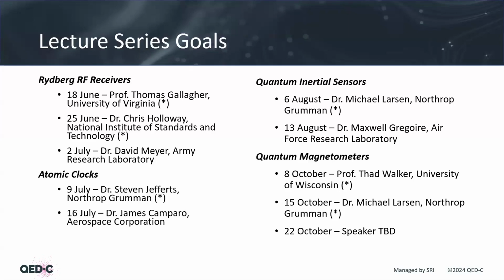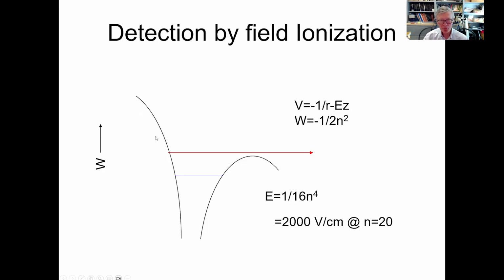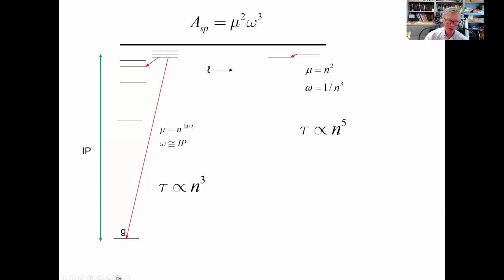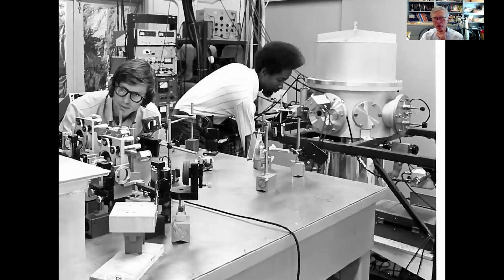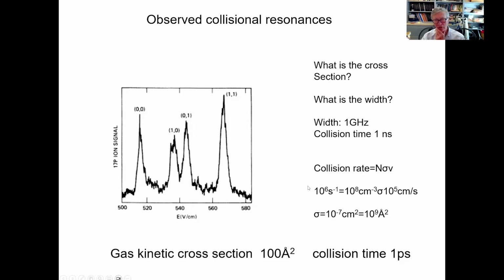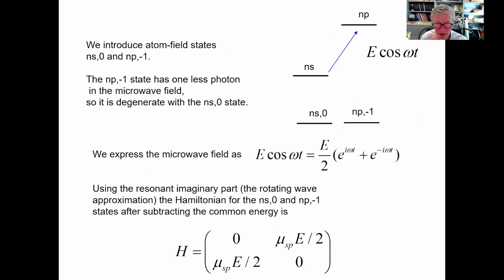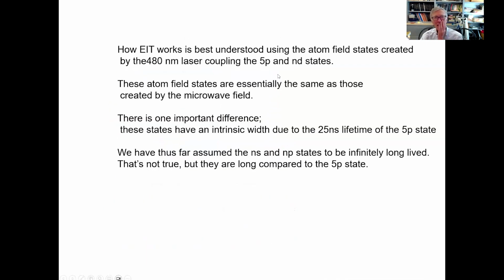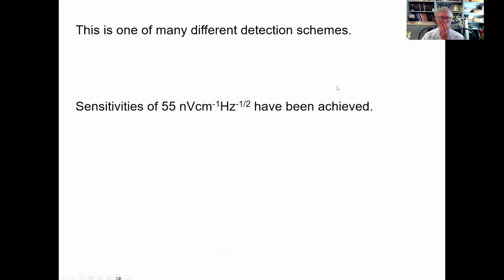Quantum Sensors: Rydberg Receivers Part I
This talk is the first of three lectures introducing Rydberg RF receivers, their applications to national security, and the latest state-of-the-art. The series should enable someone with an upper-level undergraduate technical background to understand, appreciate, and participate in the strategy discussions related to this type of quantum sensor.

Professor Thomas F. Gallagher, University of Virginia, describes what a Rydberg atom is, gives some of the early history of the detection of microwave and FIR radiation, and introduces electromagnetically-induced transparency (EIT) and the detection of microwaves using Rydberg EIT.